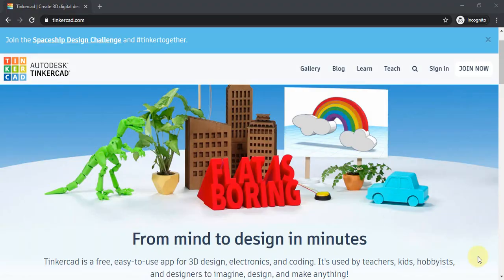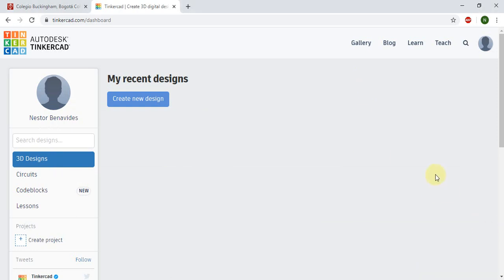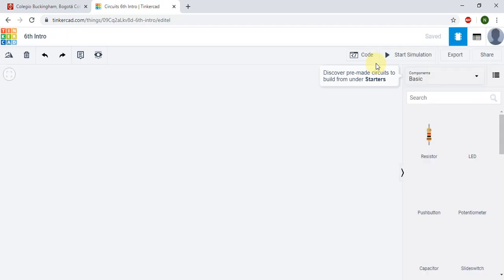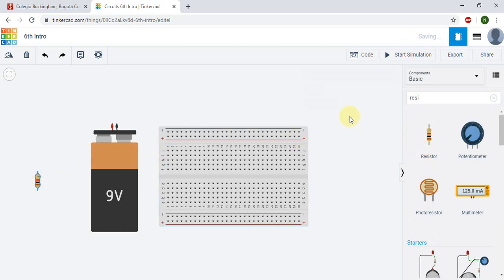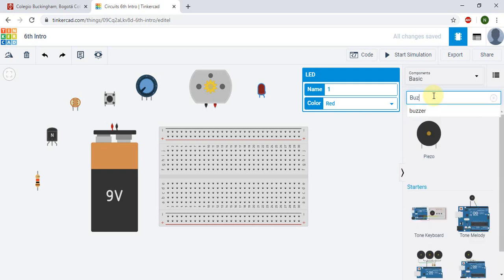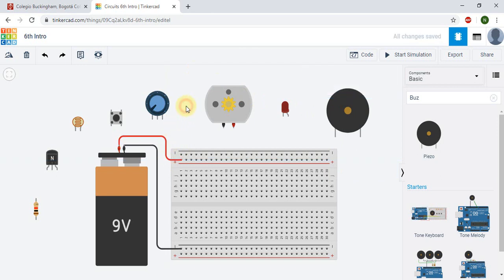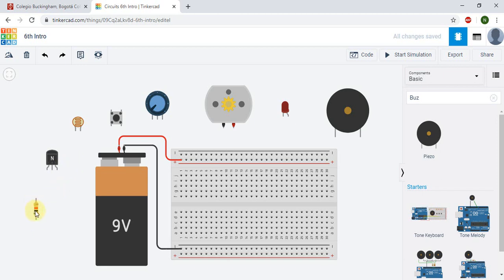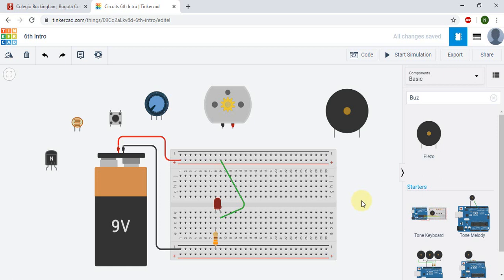TinkerCAD Basic Circuits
Using tinkerCAD to simulate basic circuits.